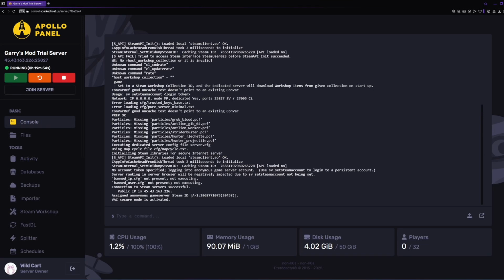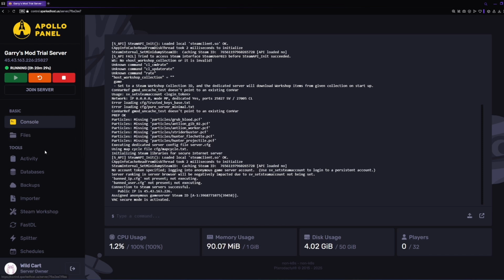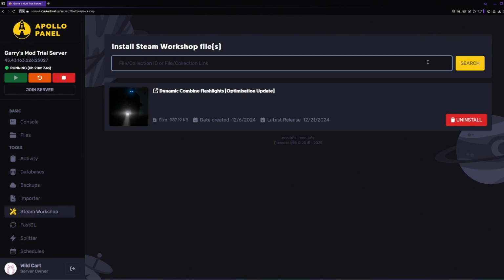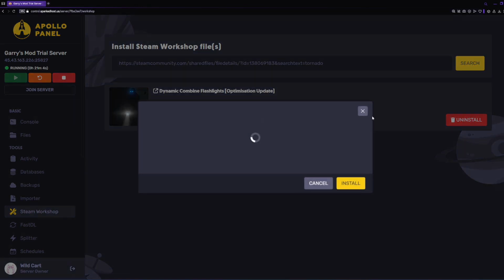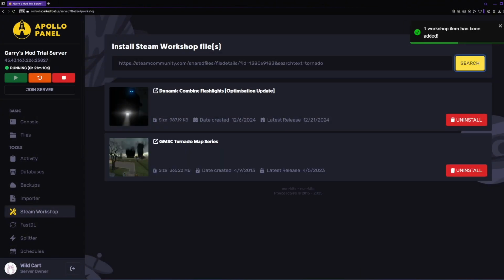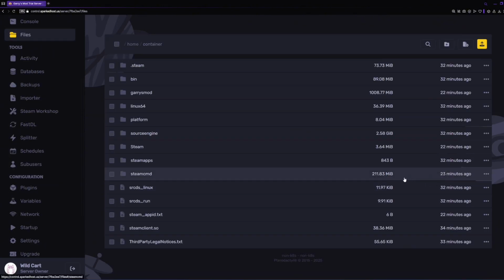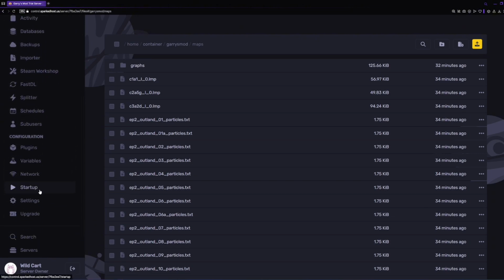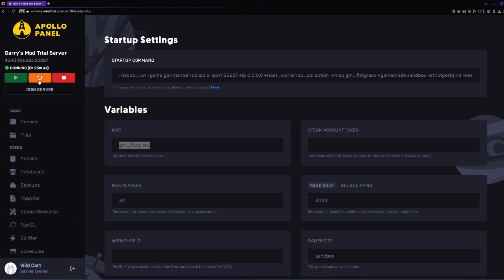How to Change Map on GMod Server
Follow this guide to learn how to change the map on a GMod Server!

This video has been recorded by: Kira W.